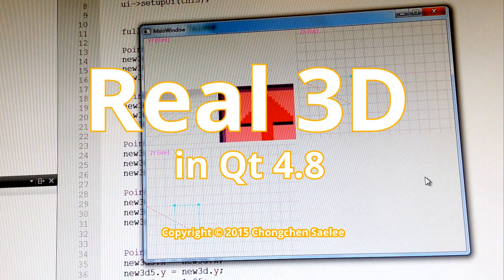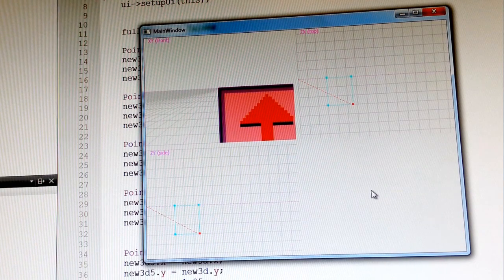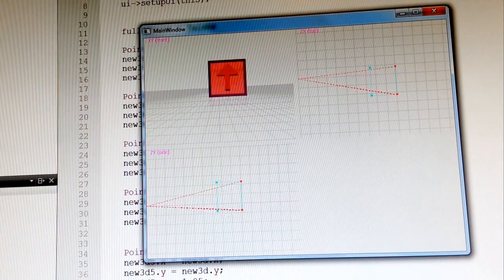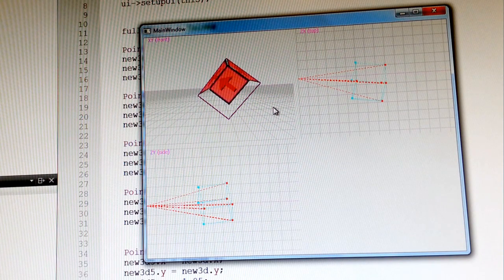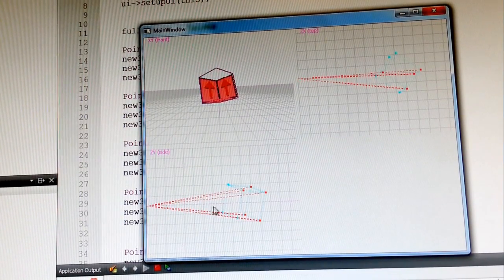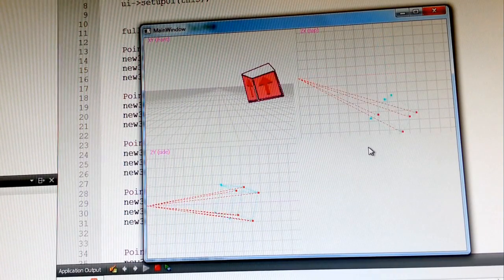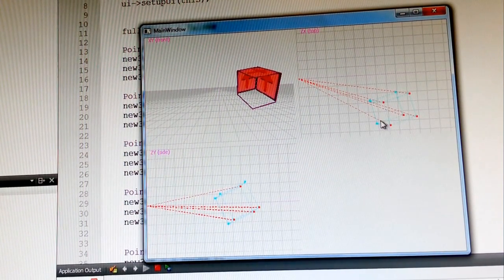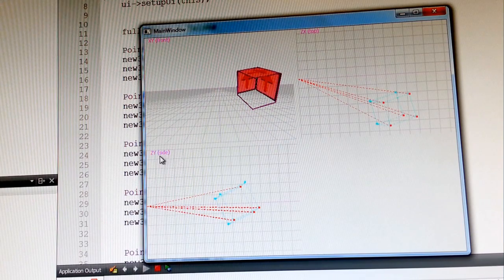Real 3D in Qt 4.8.7 No DirectX No OpenGL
Qt implements A LOT of convenience classes for 3D, but most if not all rely on third-party library like OpenGL to work. And OpenGL just doesn't work 100% of the time on all systems. So if you want it guaranteed to work, you have to write your own implementation and use the native renderer. Thus, I've been trying to solve this problem for my own 2D game engine.

I'd like to note this implementation doesn't rely on third-party 3D libraries like DirectX, OpenGL, or even Qt's own QTransform. It's actually very simple and uses standard trigonometry formulas. Only thing is it may not be optimized as the 3rd party libraries, but it's more than sufficient for what I'm aiming for.

I need something as simple as Mode 7 for SNES, even Star Fox. I seem to have the geometry down, but I'm still trying to figure out backface culling and texture render order. I think I'll solve it soon enough. It's one thing to copy someone else's implementation, it's another to code it yourself so that you know how it operates.

But yeah, otherwise, I can already put up "flat" sprites obviously, but my goal is to get it right so I can put up 3D buildings or 3D platforms for 2D sprites. It'd be a nice extra touch for my game engine.

for updates.

I create these videos as half entertainment and half educational materials. If you're happy, I'm happy. Help me help you. I'd buy that for a dollar.